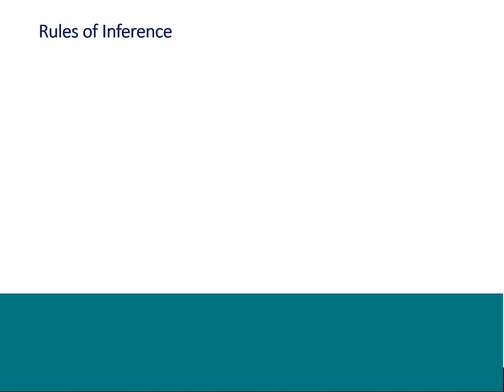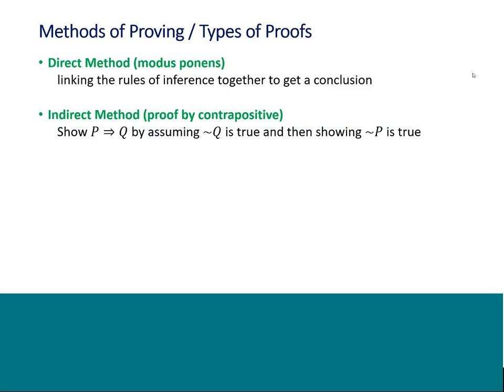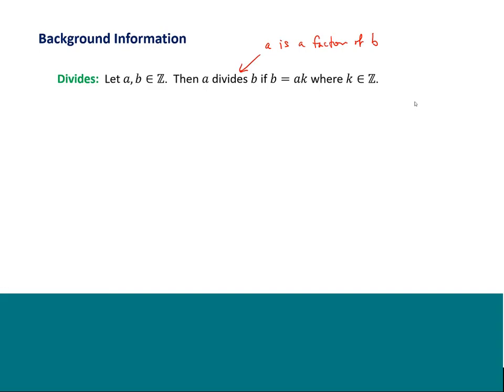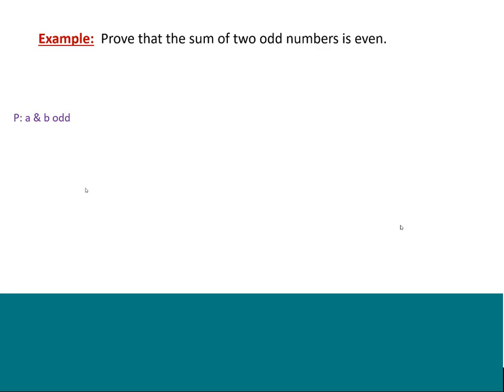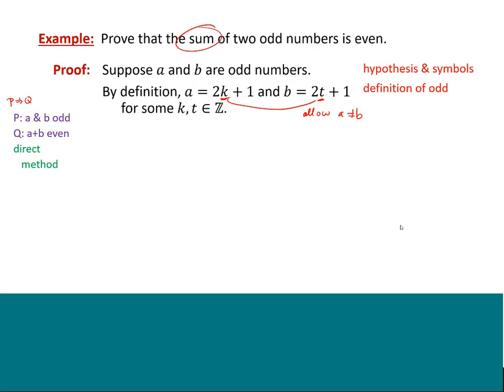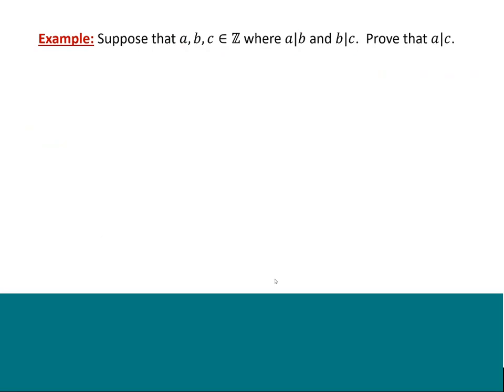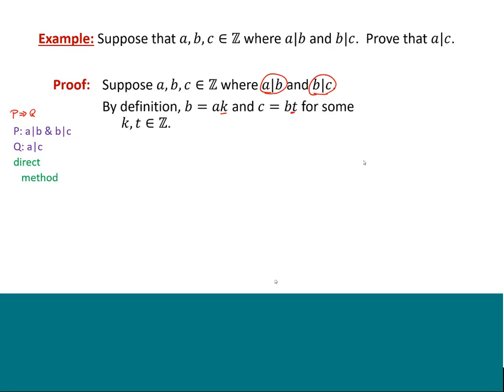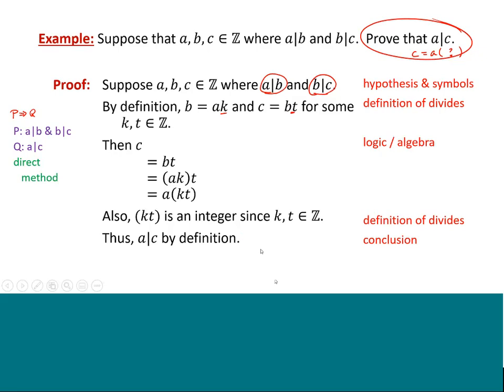Direct Proofs, part 2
This video talks about creating a direct proof.  It is in 2 parts.